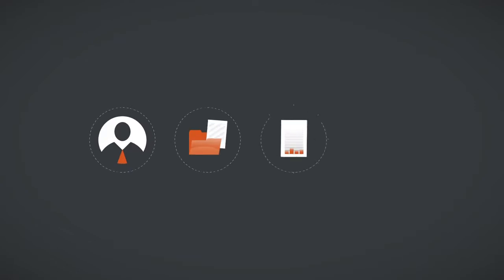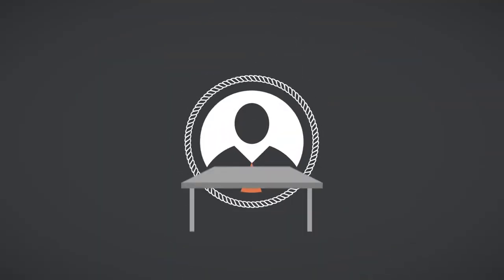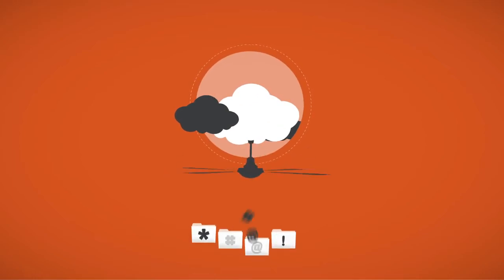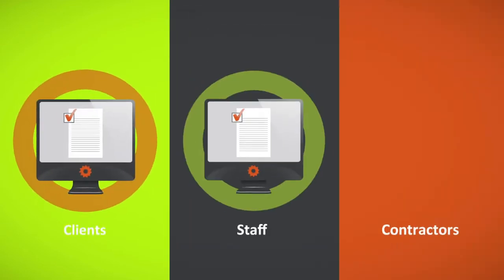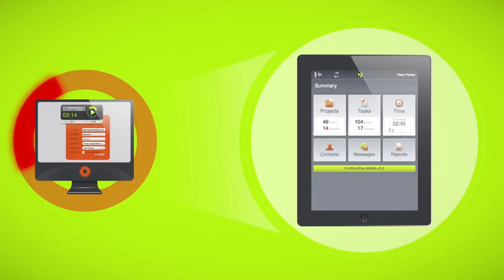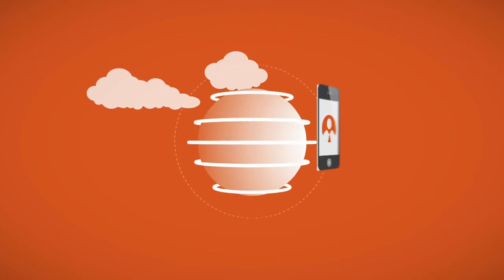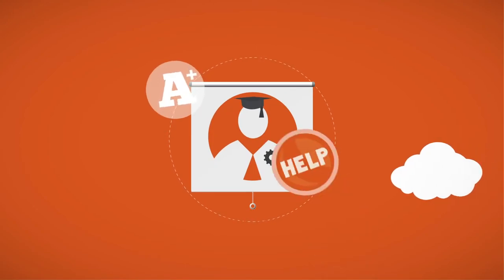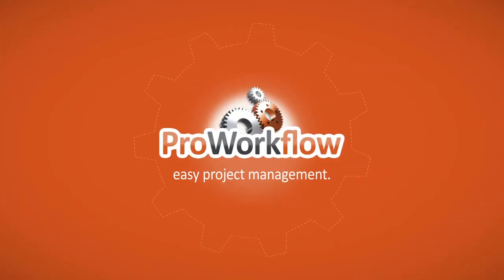ProWorkflow - Project Management Software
An overview of ProWorkflow, world-leading online Project, Task and Time management software